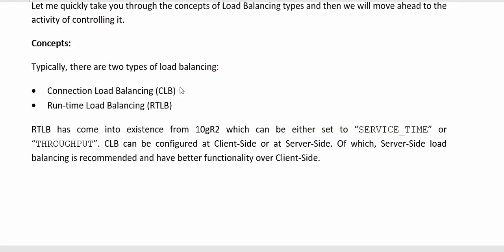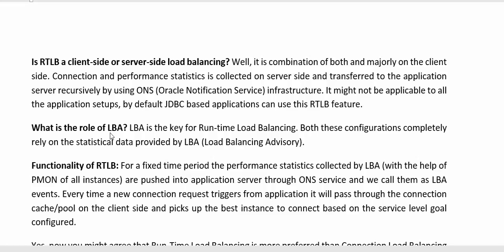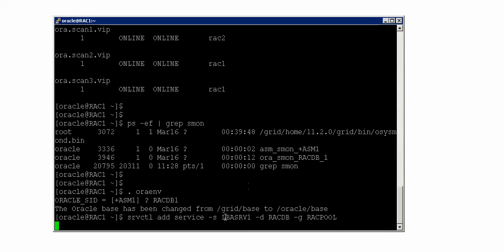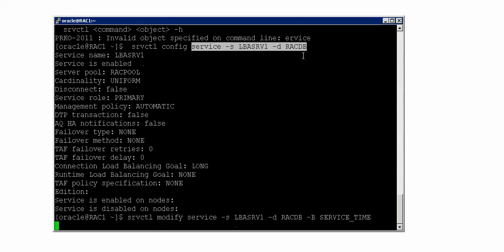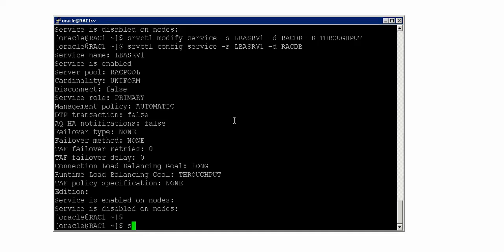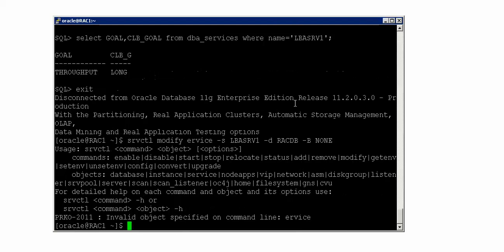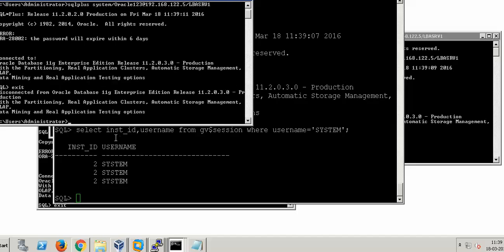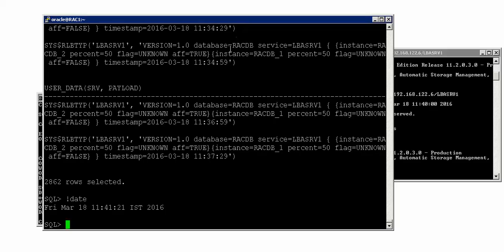Is LBA mandatory for SCAN listener in Oracle RAC?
Load Balancing Advisory is a feature that helps SCAN LISTENER to balance load across the instances in Oracle RAC 11gR2. This video will help you deep dive into concepts and facts on the same.